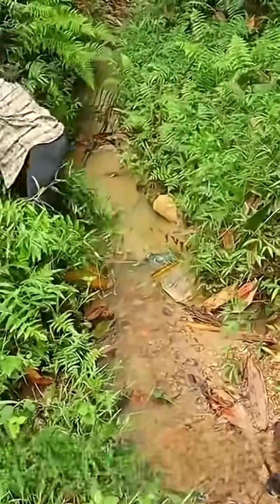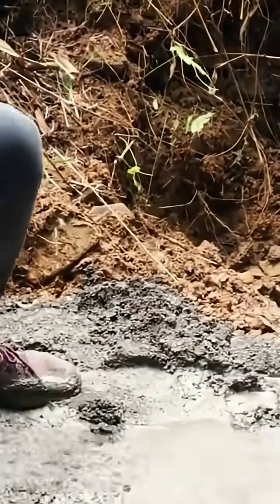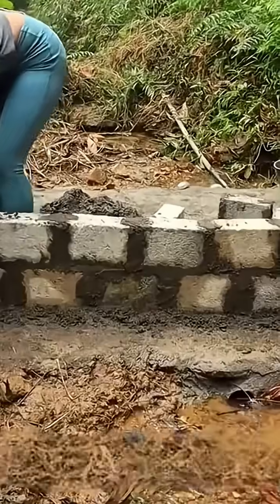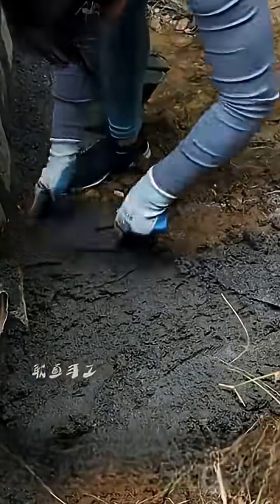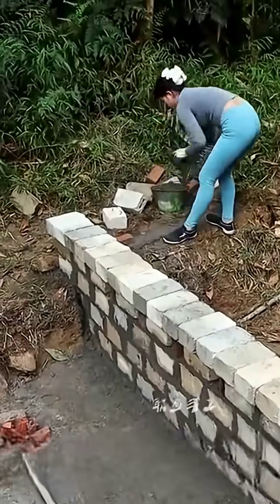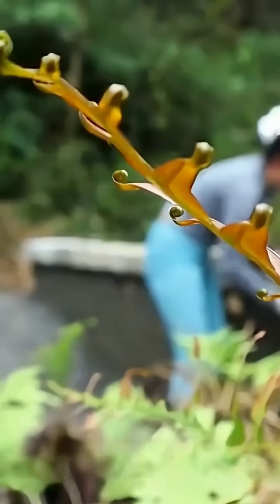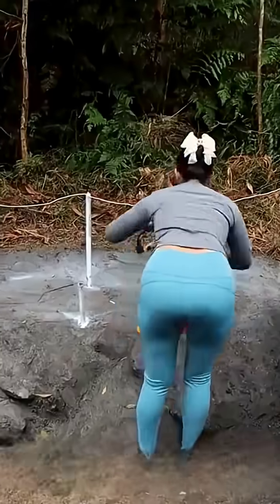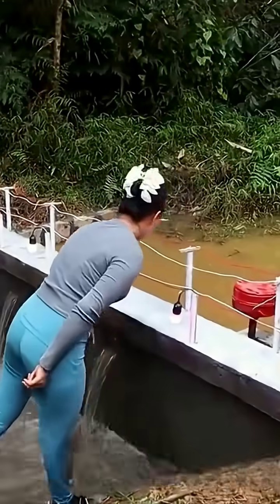Woman Builds Mountain Hydroelectric Station Alone ⚡